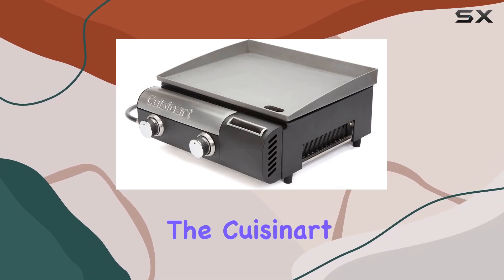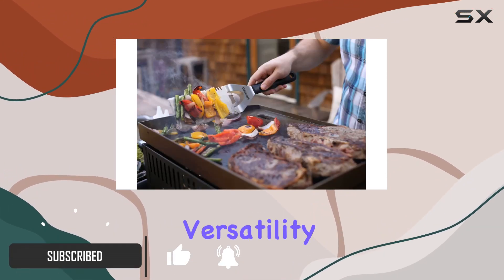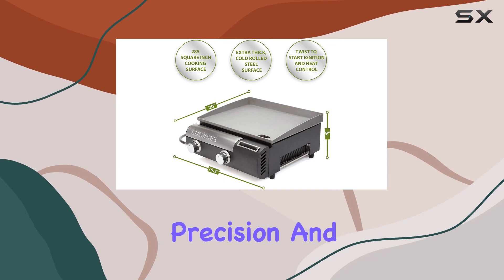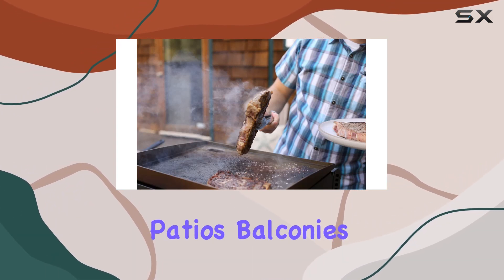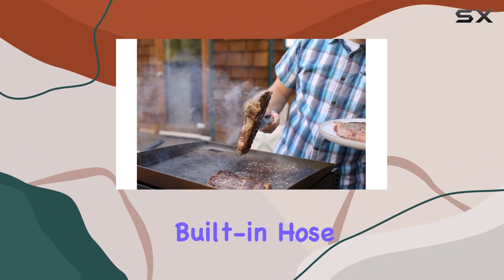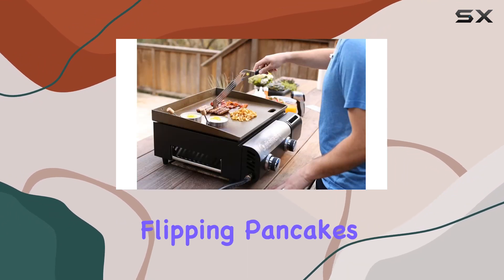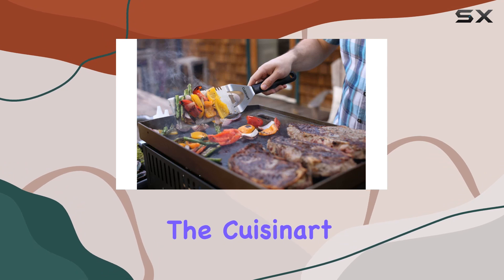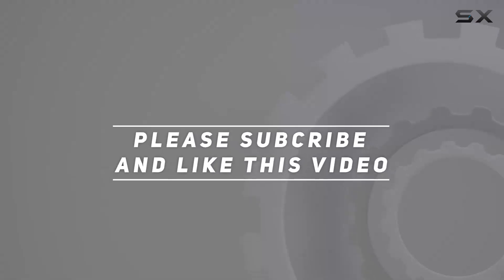Cuisinart CGG-501 Two-Burner Gas Griddle Review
0:00 Intro
0:06 Review

Things that we mentioned in this video:
Cuisinart CGG-501 Gourmet Gas : B01N7SRAM9